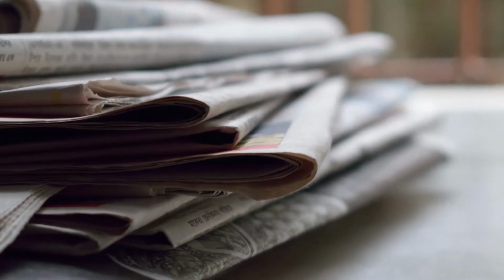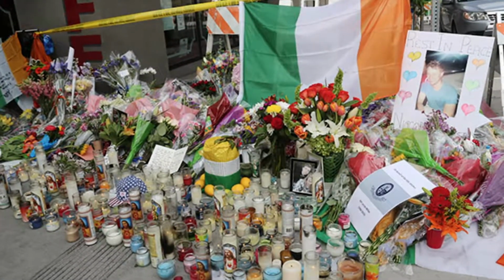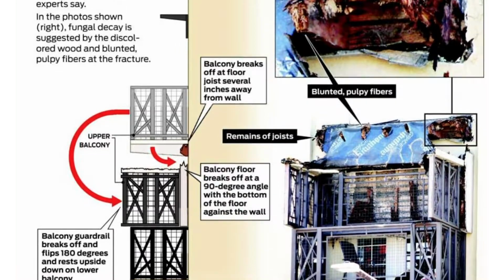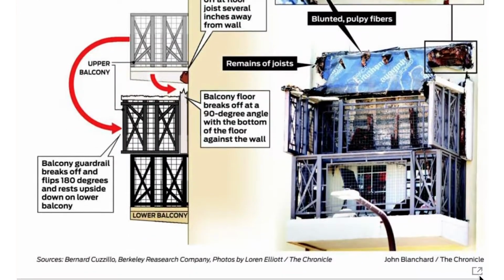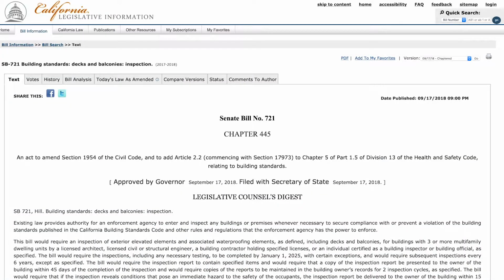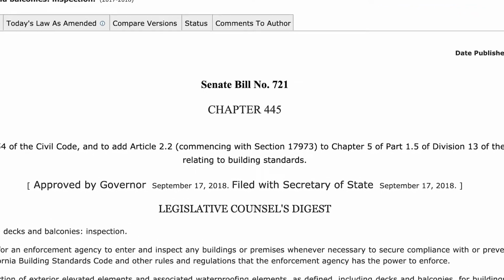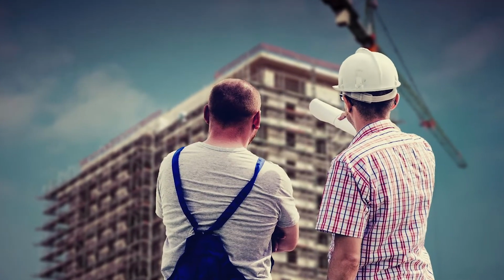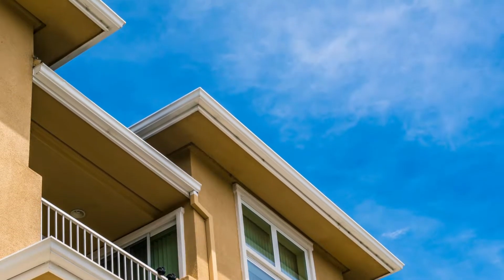Silicon Valley Property Management New California Law for Decks and Balconies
David is a licensed real estate attorney, a licensed real estate broker, and has been involved in the real estate business since he graduated from college in 1986.David has personally been involved in hundreds of real estate transactions, has personally inspected over 2,500 residential properties, 12 million square feet of new commercial construction, and is an expert in 12 separate building code categories. Here he discusses the new laws regarding decks and balconies.